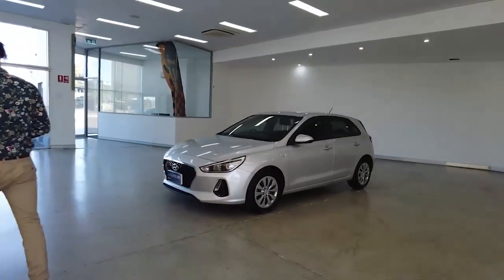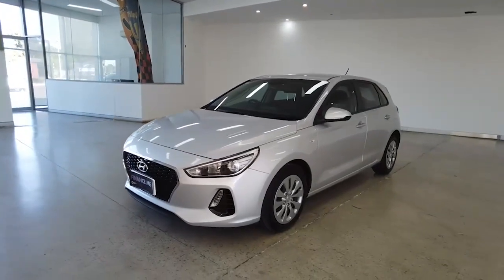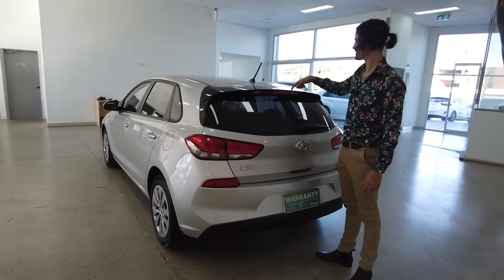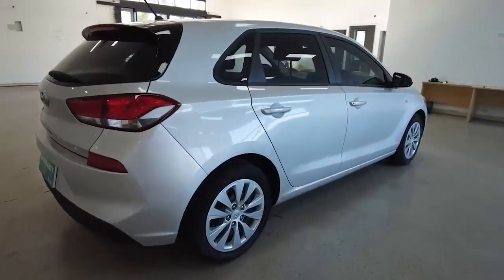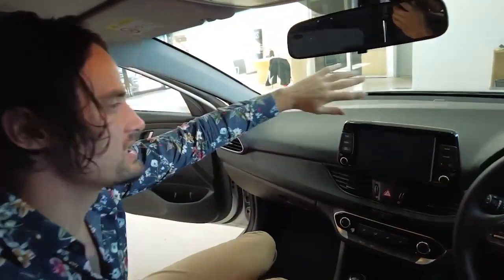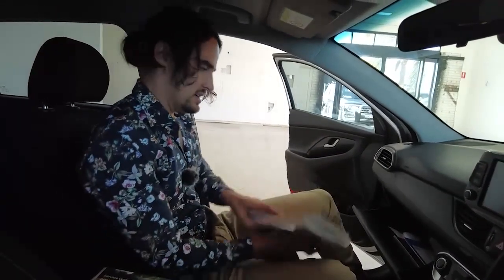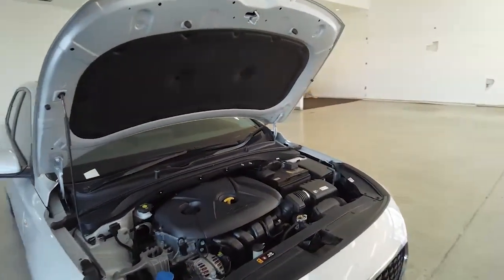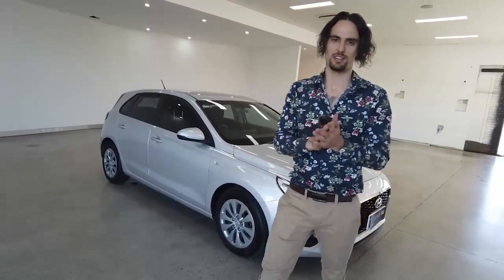2019 HYUNDAI I30 Myaree, Fremantle, Booragoon, Kardinya, Palmyra, WA 11002775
Silver New 2019 HYUNDAI I30 available in Myaree, Western Australia. Servicing the Fremantle, Booragoon, Kardinya, Palmyra, WA area.

Melville Hyundai
170 Leach Hwy